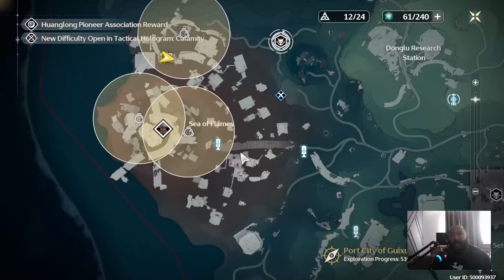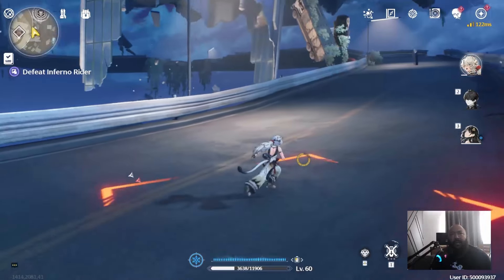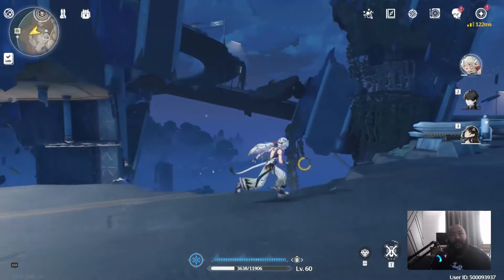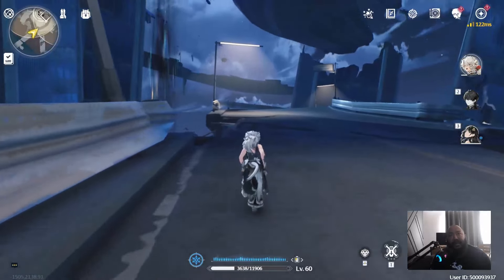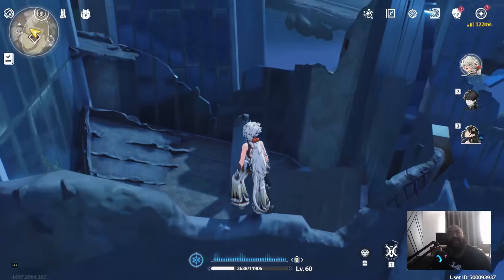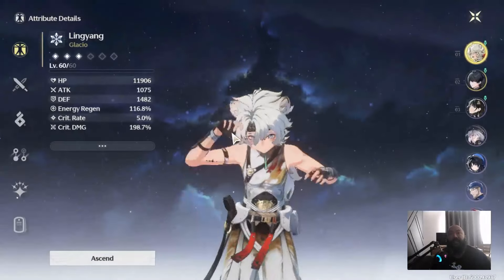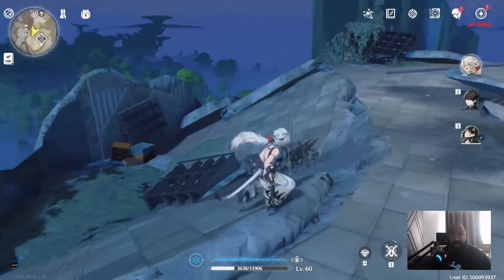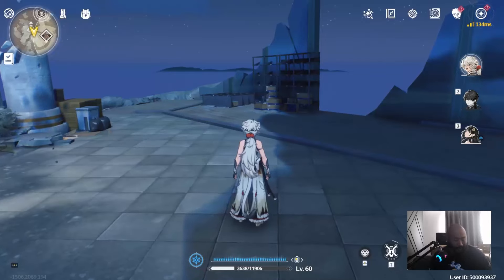I Found 4* Hidden Weapons - Wuthering Waves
Join me in this video as we discover the location a 4* hidden weapon in Wuthering Waves in a place you never thought to look!